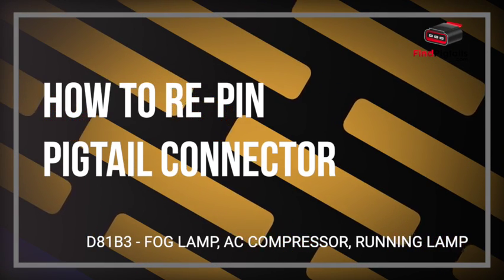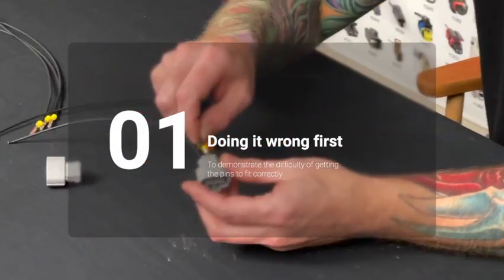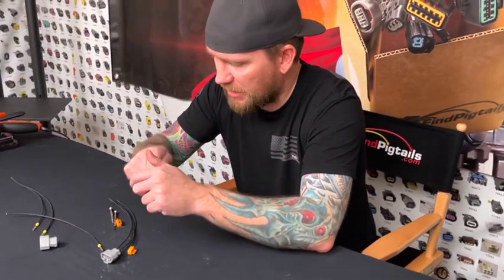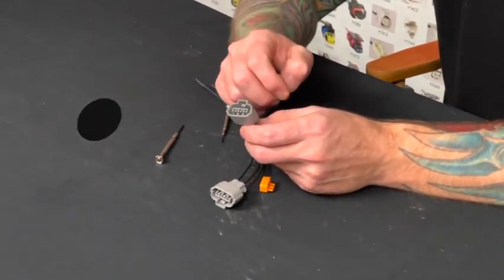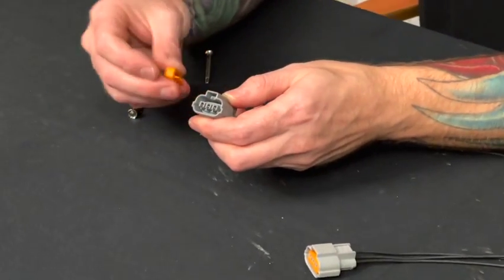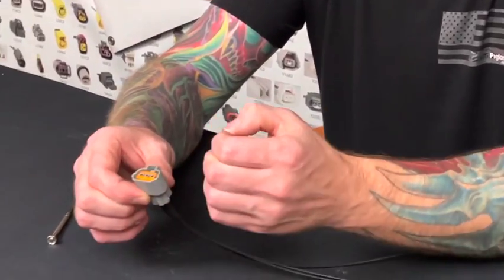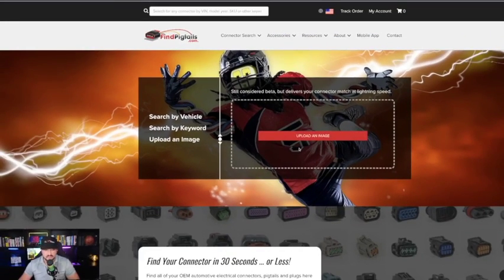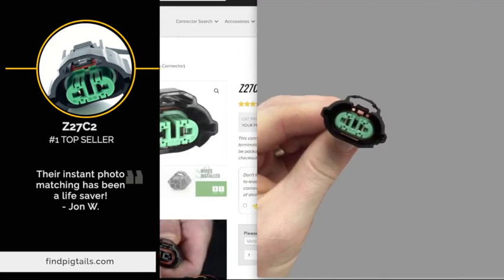Automotive Connector De-Pin & Re-Pin Technique | How To Find Your Connector in 30 Seconds or Less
In case you forgot, the D81B3 is one of our most popular connectors. Ruston took the time to demonstrate his not-so-secret technique for de-pinning and re-pinning pigtail connectors. This technique can take less than 5 minutes to complete.

Finally, Eric will demonstrate our proprietary image match search technology, which is available directly on our website or via our mobile app. With a simple picture, this feature can help you find the connector you need in seconds.